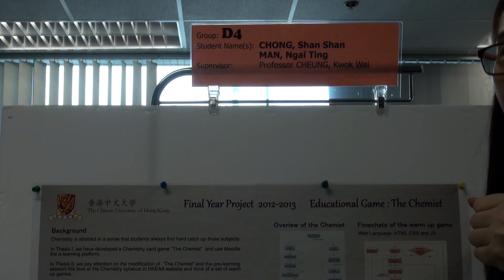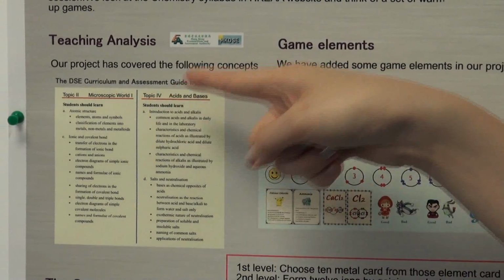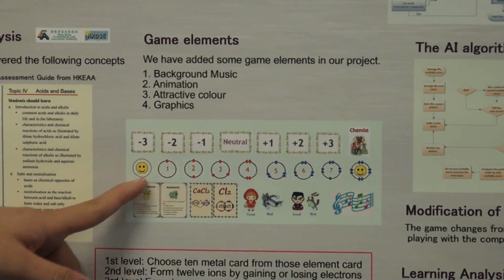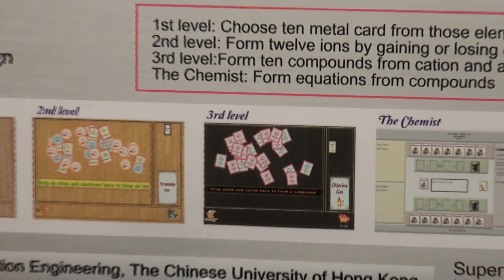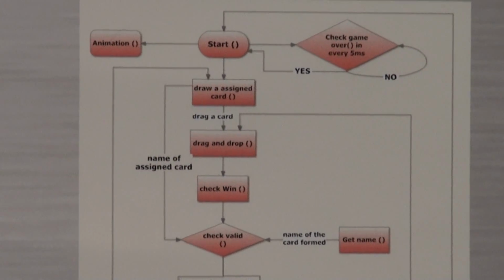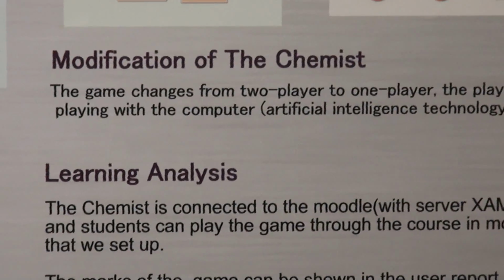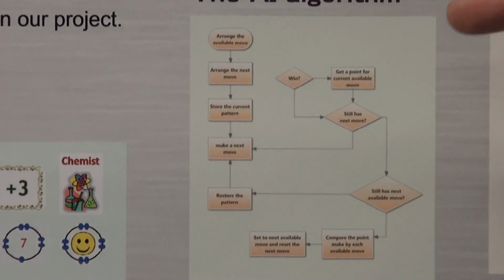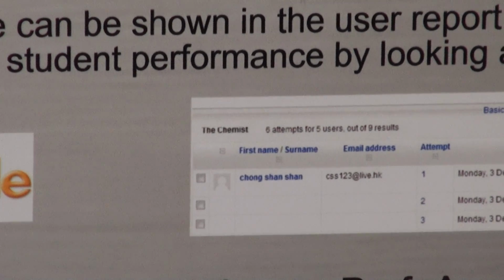posterpresentation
FYP_poster_presentation